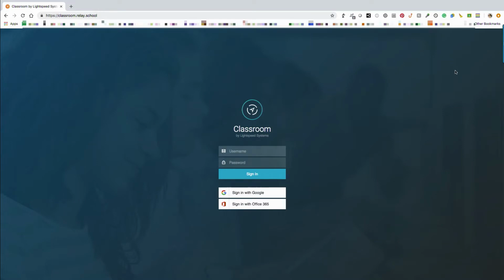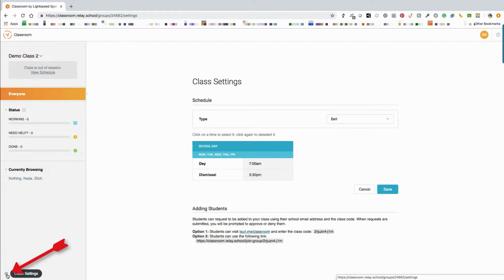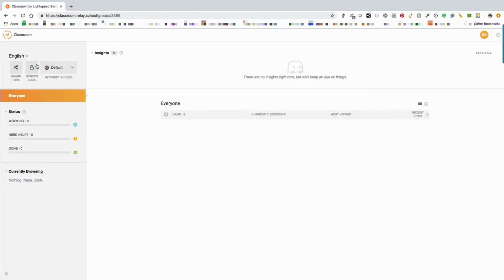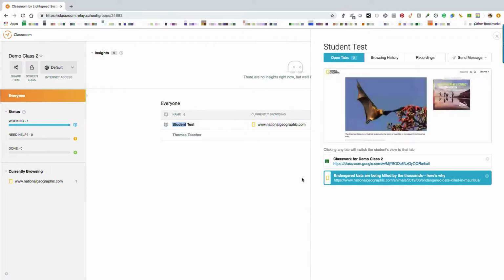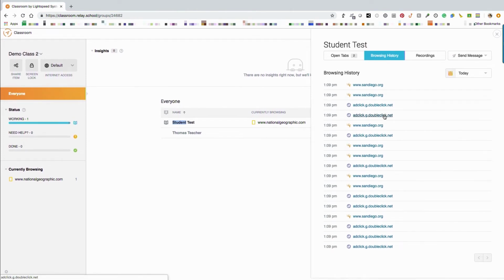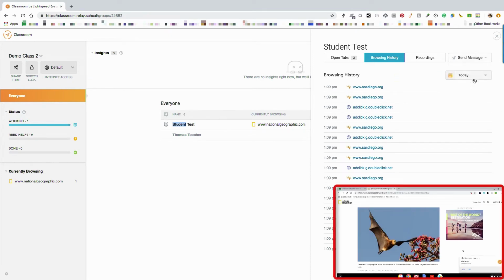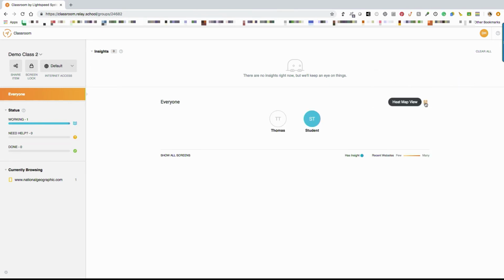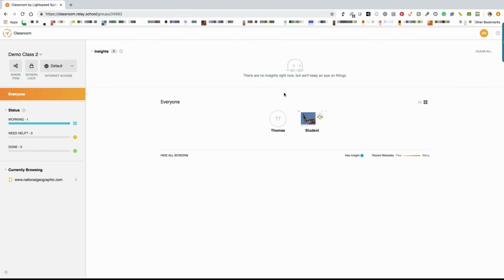Introduction to Relay Classroom (Episode 1)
A brief introduction to Relay Classroom
How to sign in
How to configure the schedule
How to see student Chromebook activity
How to send a student a message
How to change list view to heatmap view